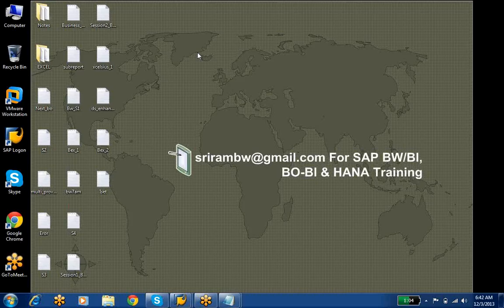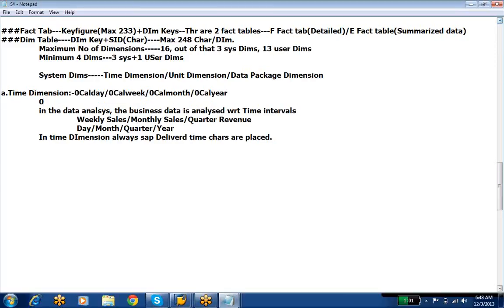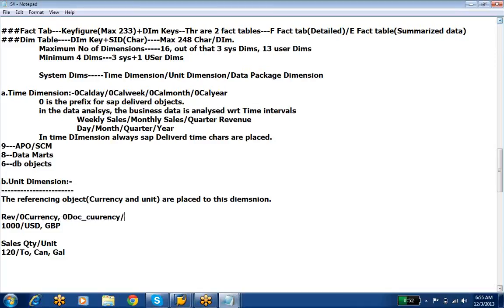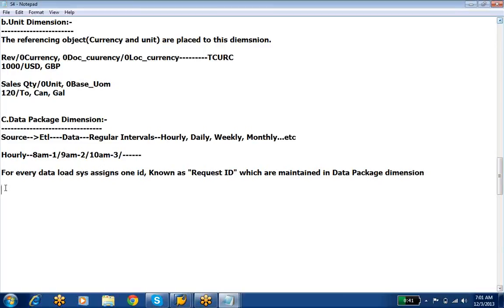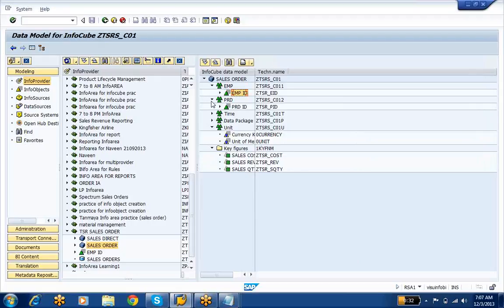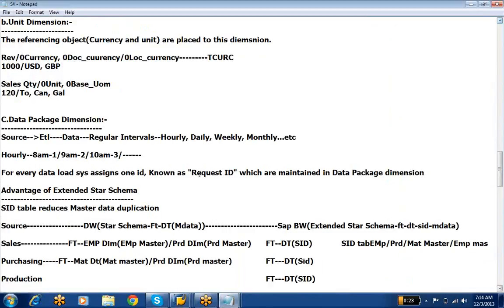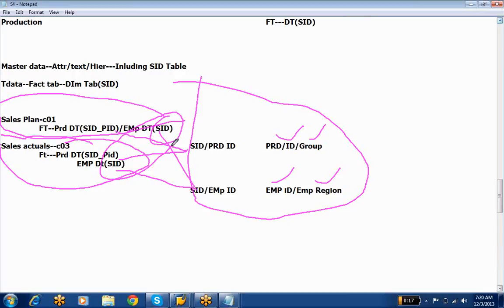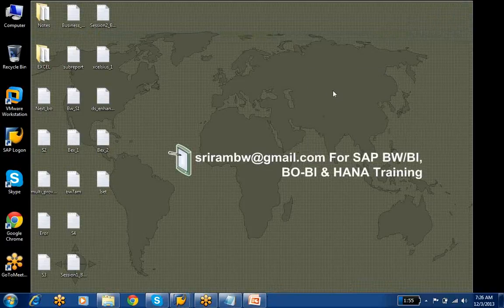SAP Online Training & Tutorials for Beginners, SAP BW_Session_6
Become a Pro with these valuable SAP skills. Start Your Course Today by Expert Instructors. Many Students enrolling Now.